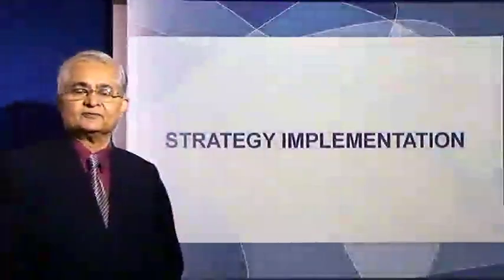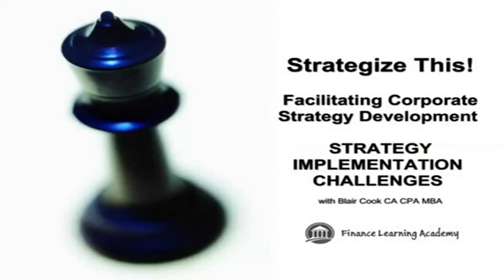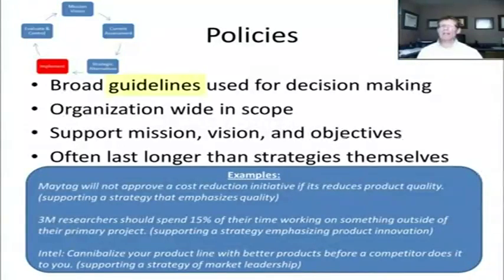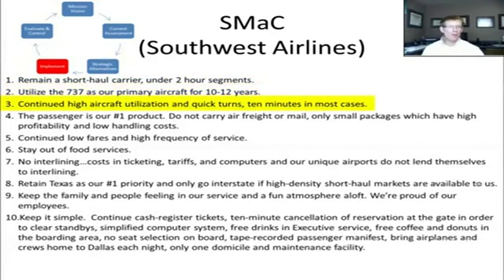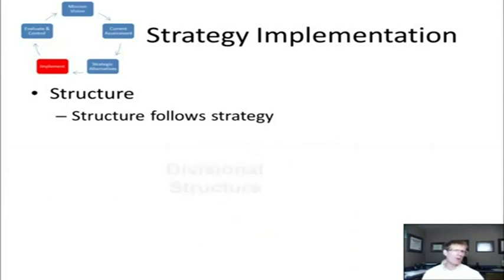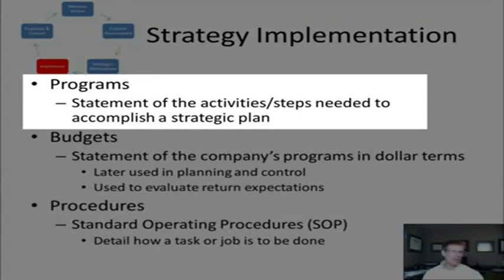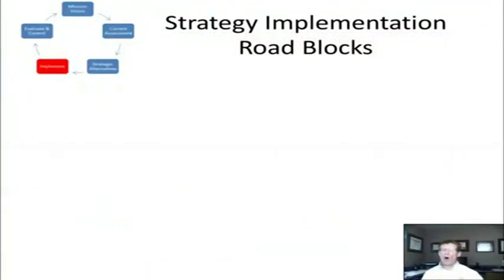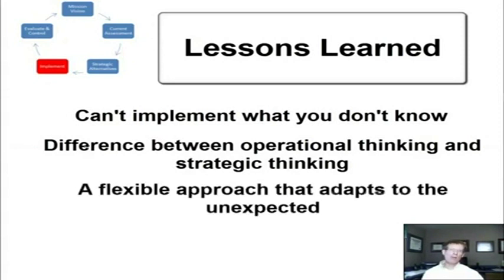Business Strategy: How to Implement Your Plan for Success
Business Strategy : Strategy Implementation !

Stayinformed with Big Videos
IMPORTANT
None of these Video clips and images & music were created/owned by us.
✔**This the Video does not belong to my channel. :)